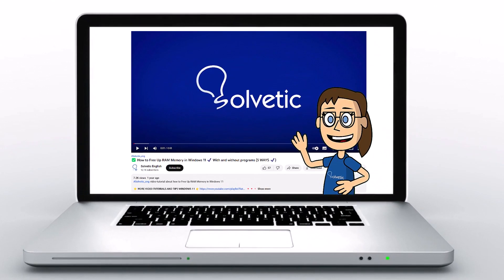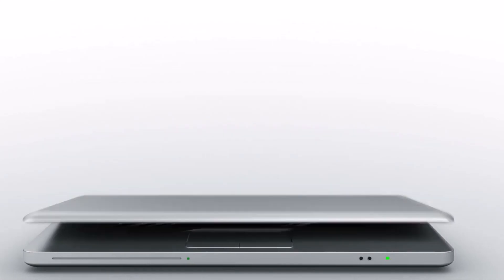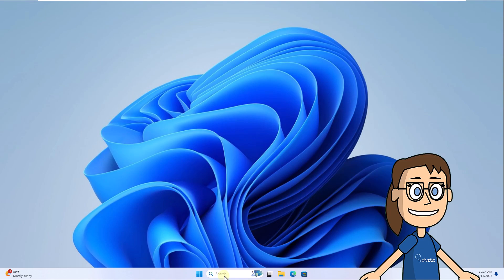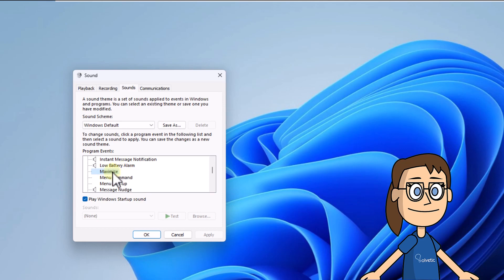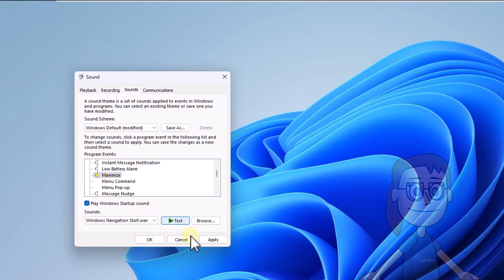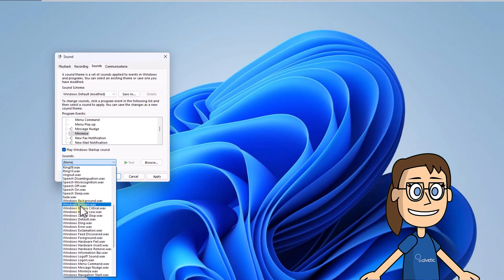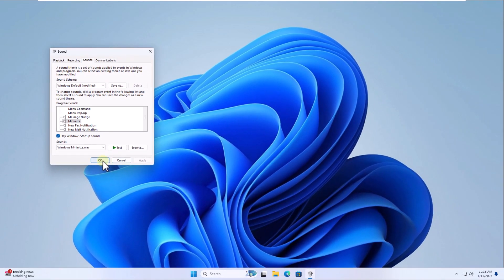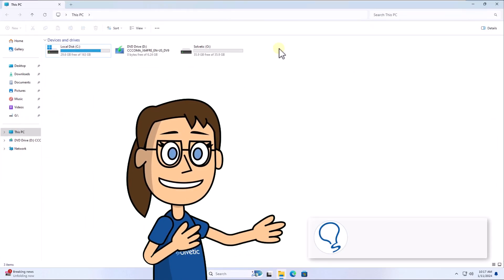ADD MINIMIZE and MAXIMIZE SOUND 🔈✅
In today's Solvetic video, we're going to delve into an interesting topic: "ADD MINIMIZE and MAXIMIZE SOUND" in Windows. If you've ever noticed that your system produces a sound when minimizing or maximizing windows in Windows and you're curious about how to customize or disable this feature, you've come to the right place.

In this guide, we'll show you how to manage the sounds when minimizing or maximizing windows on your Windows system. You'll learn how to personalize these sounds to match your preferences or disable them if that's what you prefer.

At Solvetic, we understand the importance of having control over your operating system's user experience. We're here to provide you with tips and solutions that will allow you to adjust the sounds to your liking.

So, if you're interested in the topic of "ADD MINIMIZE and MAXIMIZE SOUND," stick with us! We'll explore together how to customize this feature in Windows and tailor it to your needs.